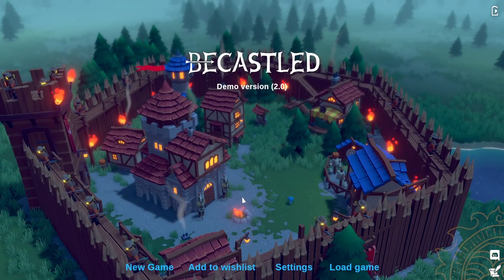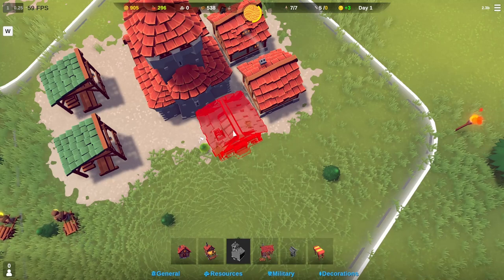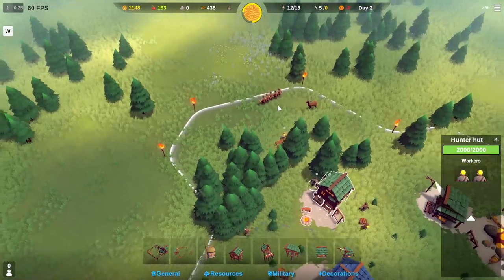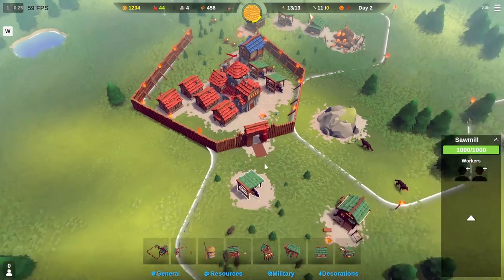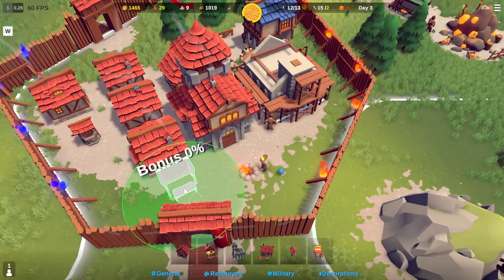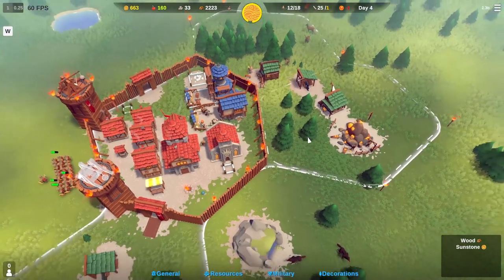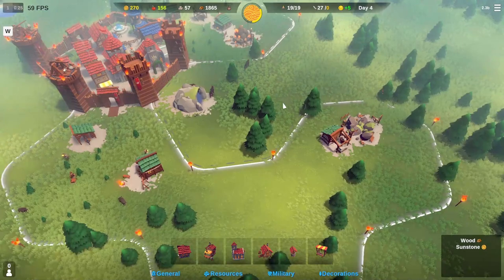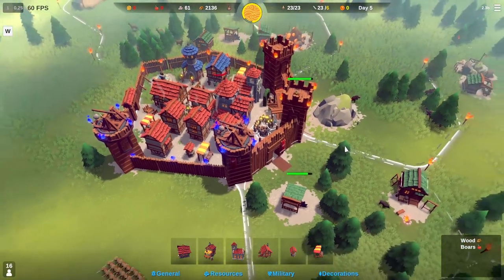Becastled | Ep. 2 | INVASION Castle Fortress Defense Building in Medieval Lands | Becastled Gameplay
►PC Equipment
🖥️ PC Spec List